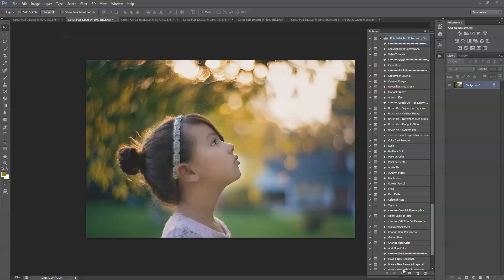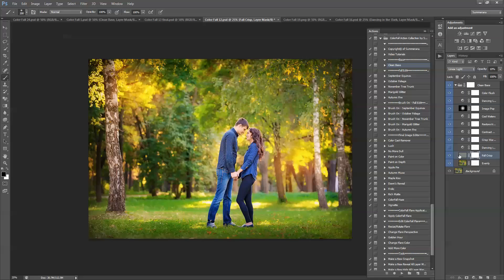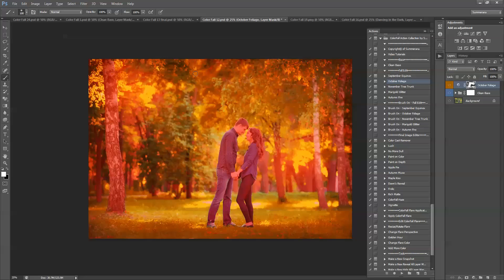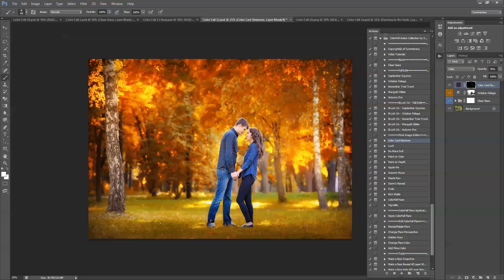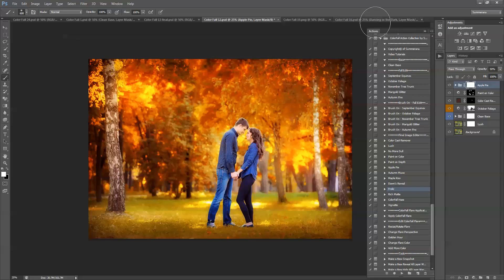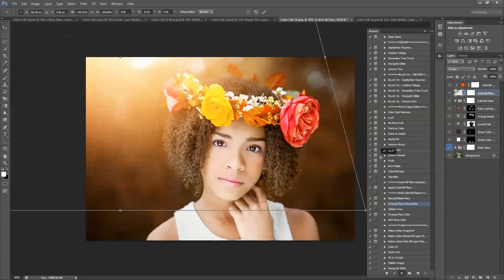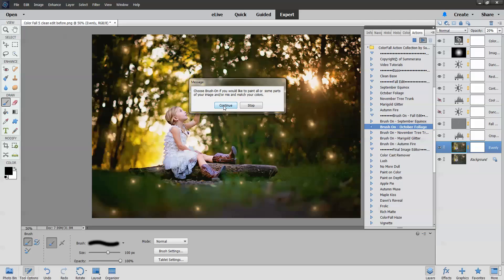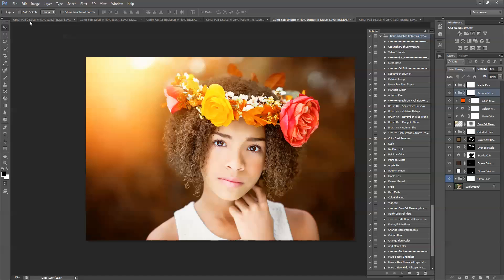How to Edit Fall Images in Photoshop and PSE - ColorFall Photoshop Action Collection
Watch as I show you how to edit your images from raw to Fall completely in Photoshop and Photoshop Elements using our ColorFall Photoshop Actions available at Summerana.com

Included in this collection are 30 Adjustable Editing Actions which include the following:

-Clean Base: Turn your raw photos from drab to fab with this starter action (includes 10 image editing actions) for a Clean Base.

-5 Fall Transformation editing actions: September Equinox (adds a tinge of Fall, while still keeping some greenery in your image for that just turning Fall look), October Foliage, November Tree Trunk, Marigold Glitter, and Autumn Fire that add additional colors for your already there Fall images, or transforms your images completely for a ColorFall look. Also included are 5 brush-on actions for a more customized look and for those using PSE 11-12 (this software does not offer the color range option). You can mix and match these.

-Color Cast Remover: This action helps fight against color that may be cast on your subjects due to the bright green grass/trees. This can also be used to help match other areas of your image you wish to match with your fall look.

-Lush: This action adds a soft and magical look to your image. You may use it to soften your entire image for a fine art look or just your background.

-5 Color Tone editing actions: Each color tone action includes 5-8 color tone recipes to add additional oohs and ahhs to your images. Included are Apple Pie, Dawn's Reveal, Frolic, Autumn Muse, and Maple Kiss.

-Rich Matte and ColorFall Haze: Add a more artistic look to your images with rich matting and soft haze.

-Paint on Depth, Paint on Color, No More Dull, and Vignette: Add final vignetting, more color, a pop, and depth.

-ColorFall Flare: Add a lush flare for gorgeous soft light.

-5 ColorFall Flare editing actions: Further customize your flares with editing actions that give you the ability to transform and perfectly size them for your images, add a dramatic Golden hour look, more color or change it's color completely.

-Tools: Helping actions including re-sizing, sharpening for the web and more for a faster workflow.

Images are courtesy of Timonko and L&L Photography